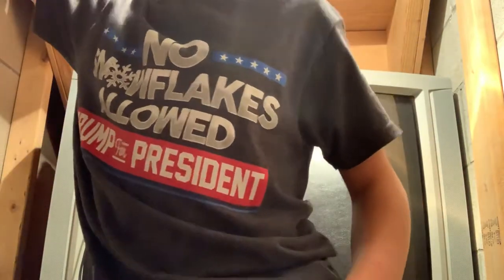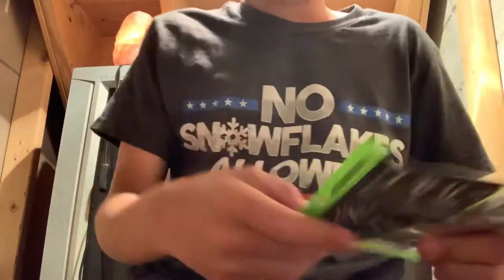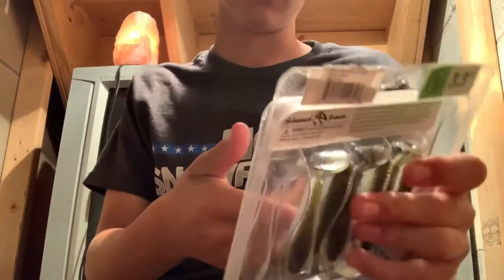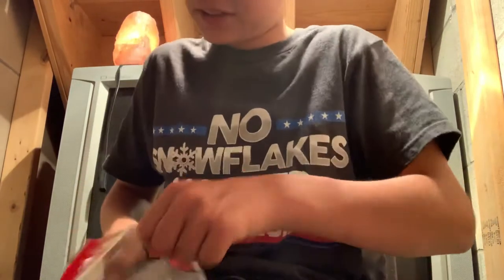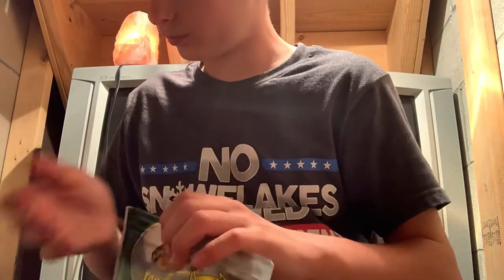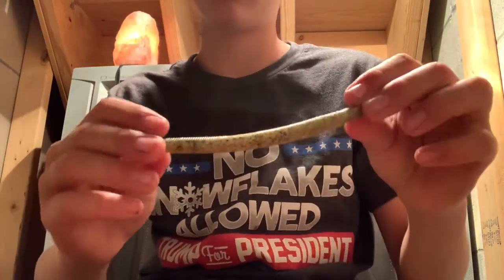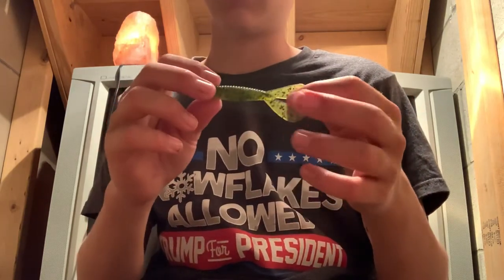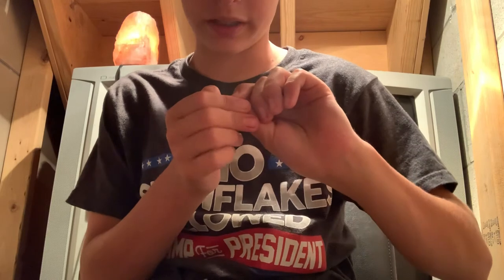My favorite Year Round Soft-plastic Baits for Largemouth Bass